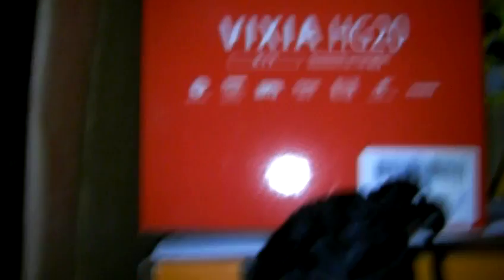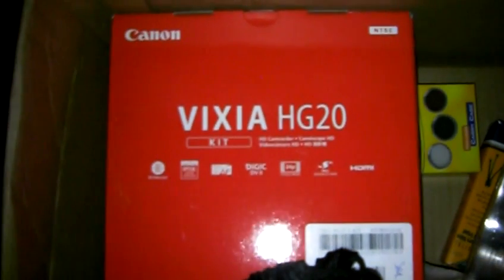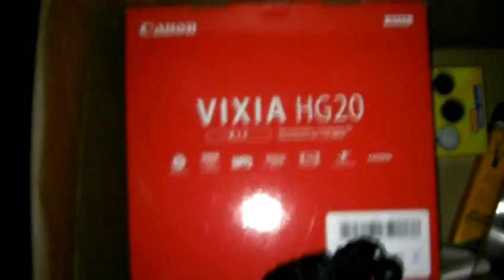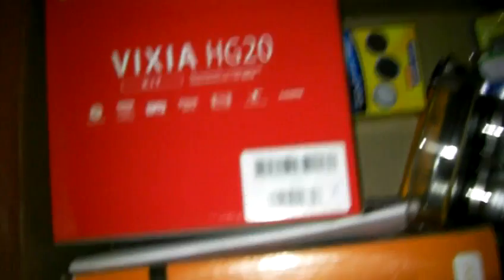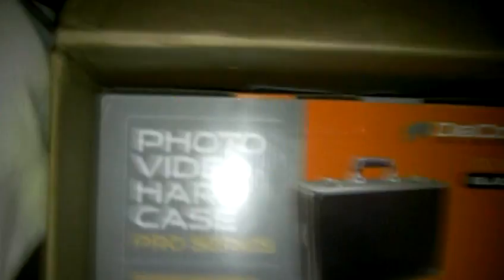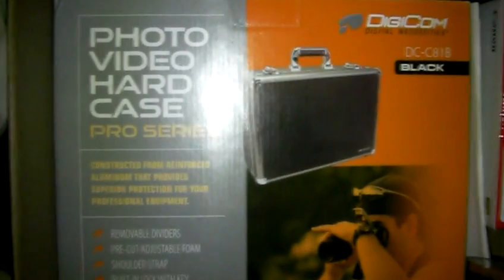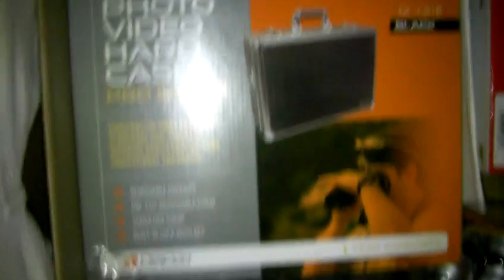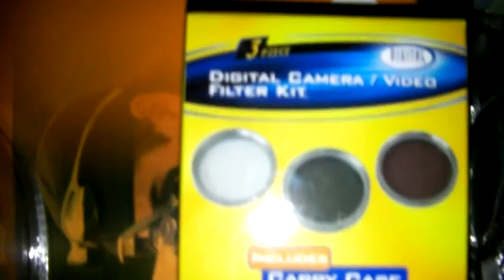Big Box of Stuff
Here's my BBOS for my Internet talk show launching in 2009.  Check it out!